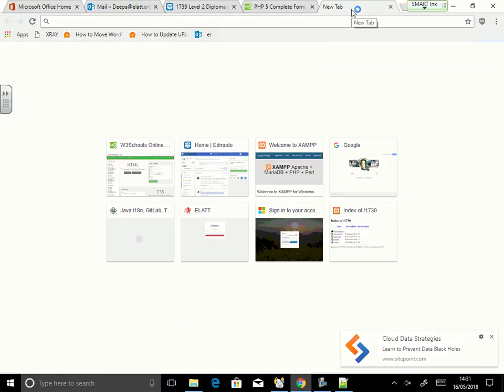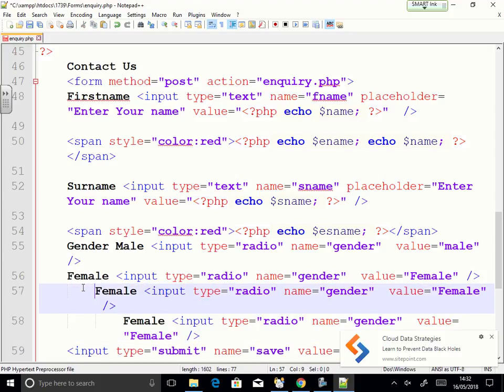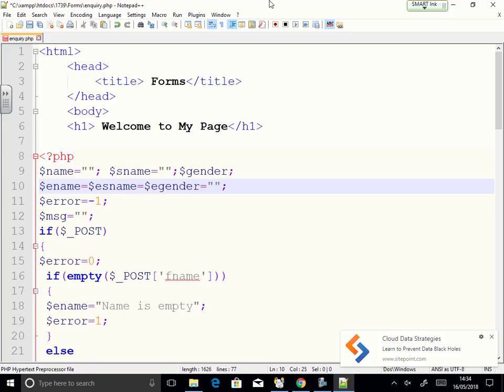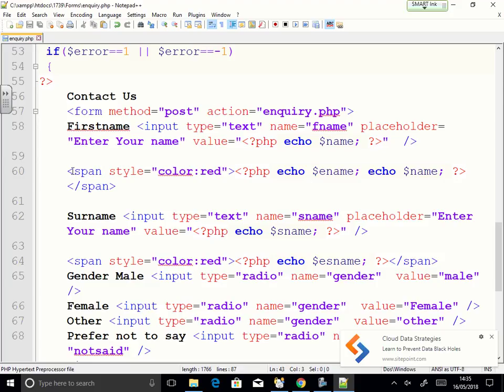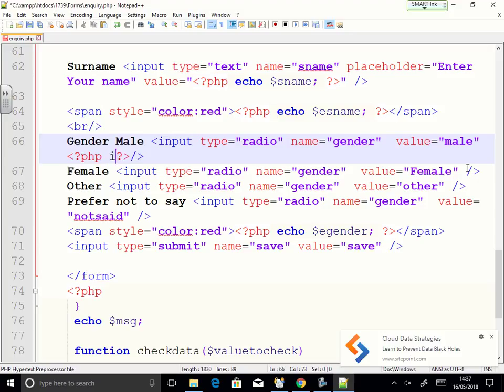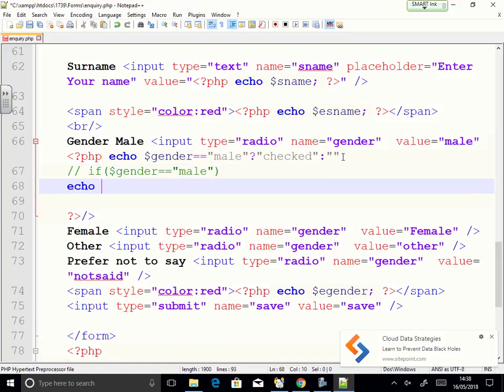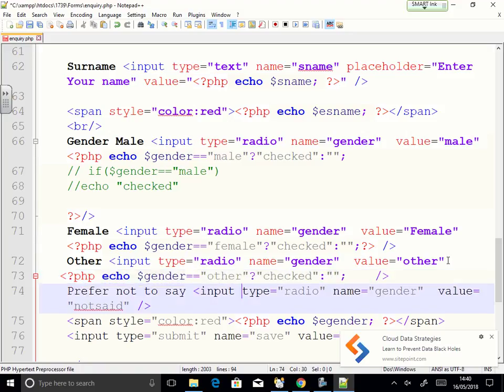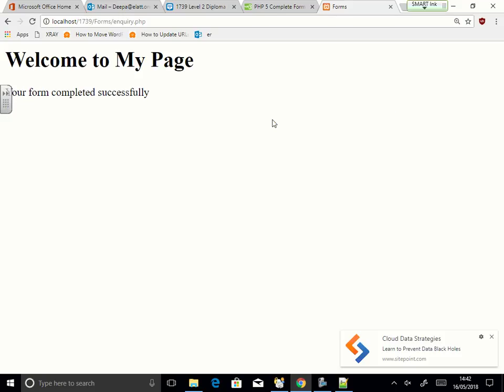Creating Radio button in form